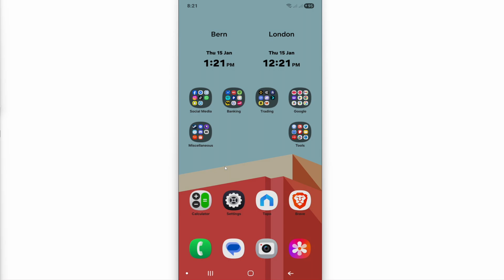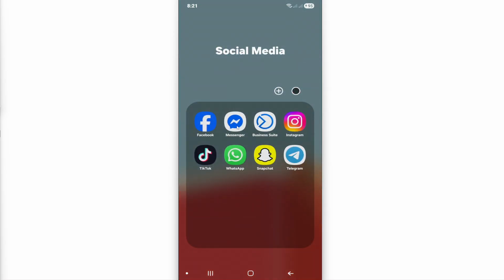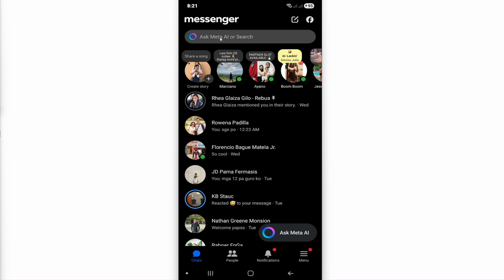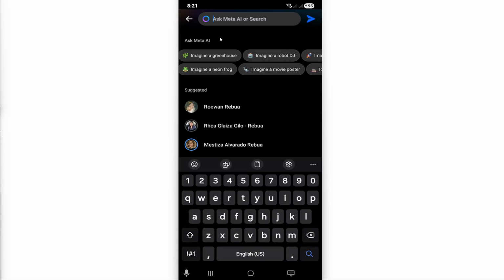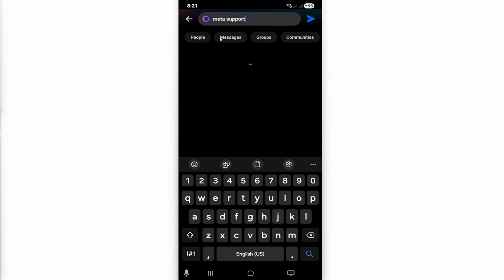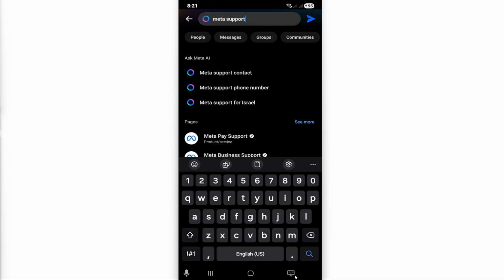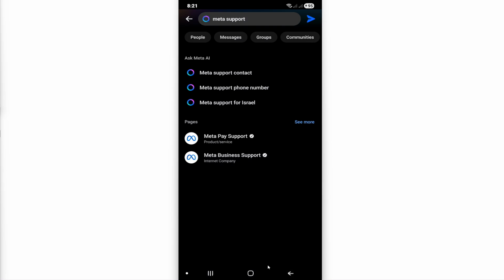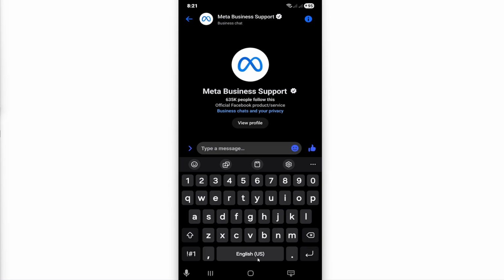How to Chat With Facebook Support Team (Full Guide 2025)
How to Chat With Facebook Support Team

In this video, I will show you how to chat with the Facebook support team. Facebook does not make live chat support easy to find, especially for regular users. This step-by-step guide explains how to access Facebook Help Center, Meta Business Support, and live chat options when available, so you can contact Facebook support successfully in 2025.

00:00 Introduction
00:10 Chat With Facebook Support Team